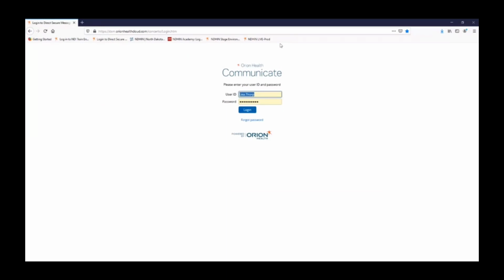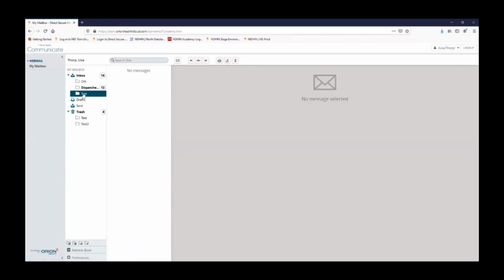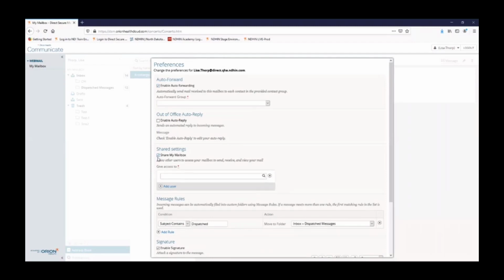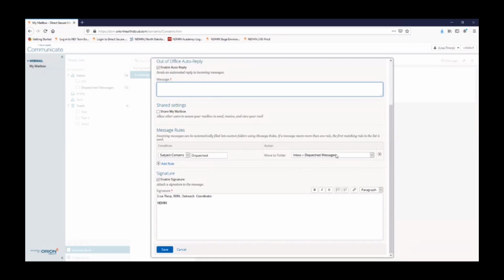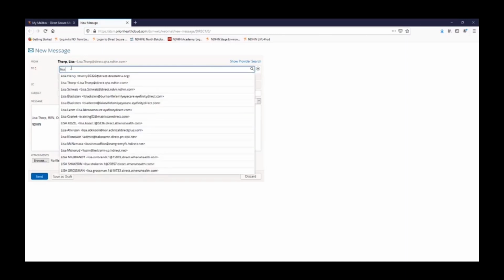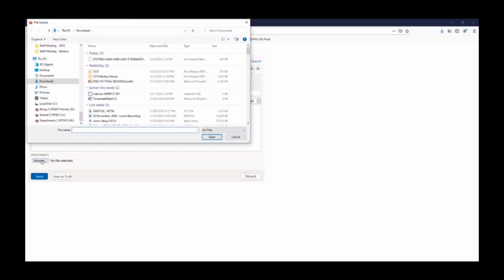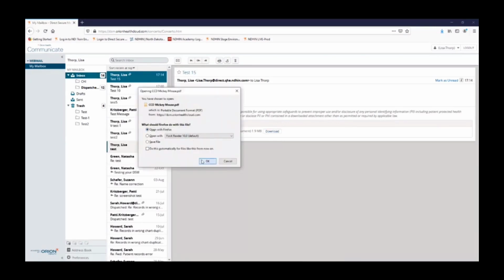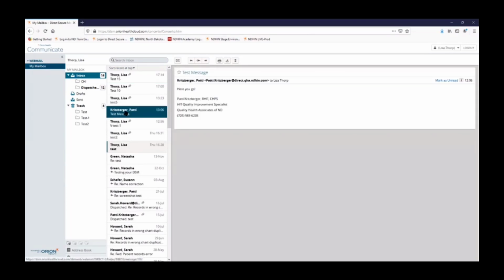Video-NDHIN DSM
Learn about direct secure messaging and NDHIN.